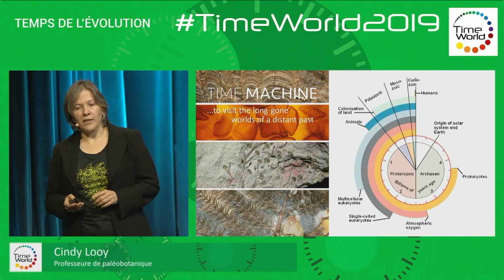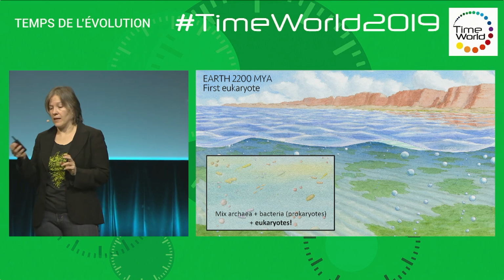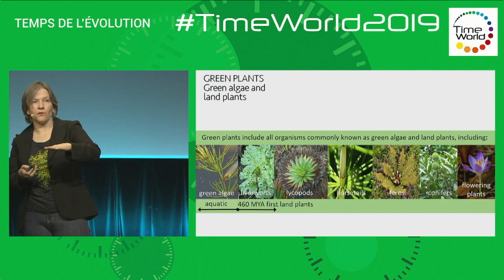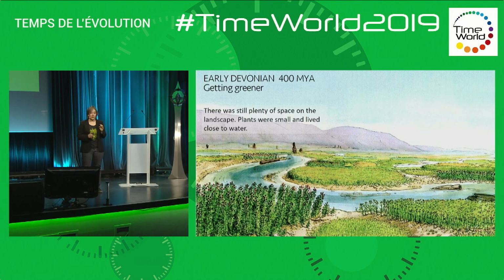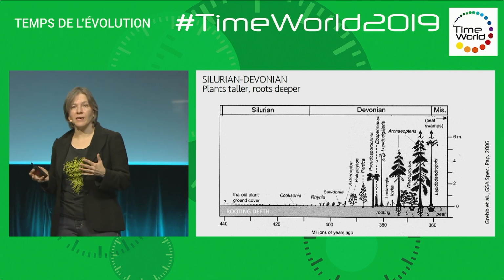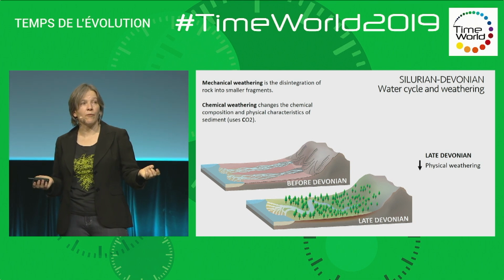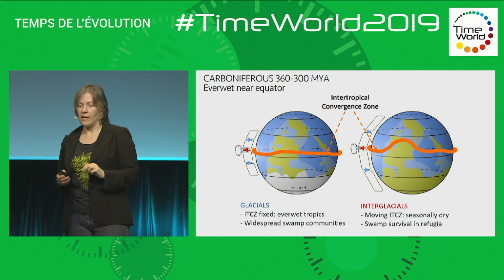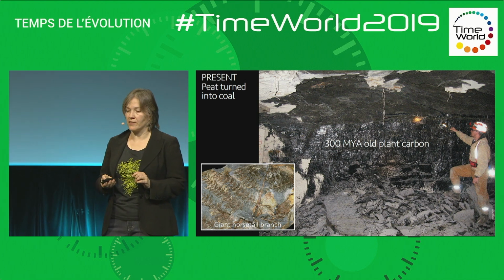How did plants change our planet? | Cindy Looy | Plant ecologist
Cindy Looy is an associate professor at the University of California, Berkeley, and a curator at the UC Museum of Paleontology and Herbarium. She is interested in the response of Paleozoic plants and plant communities to environmental change during periods of mass extinction and deglaciation, and their potential evolutionary consequences. In particular, her primary research is focused on terrestrial aspects of the end-Permian biotic crisis and its aftermath, and the transition from a glacial-dominated world to an ice-free one during the late Carboniferous to the middle Permian.

Conference : How did plants alter our planet?
23 novembre 2019 16:00 - Amphi Gaston Berger

From the fossil record we now know that plants moved onto land less than 500 million years ago and gradually established their terrestrial dominance. Not only did they make all other land life possible, but the rise of plants also had a profound impact on the outside of our planet. They changed river systems, increased physical and chemical weathering of rocks, and trapped sediment on land. Using photosynthesis, plants extracted CO2 from the atmosphere while producing organic carbon and releasing O2. Over time more and more carbon ended up stored in the standing biomass and soils, thereby reducing atmospheric CO2 levels. How did these changes affect our planet's climate? And when do we see the first evidence of fire, a to us very common phenomenon that had not existed before plants started to conquer the continents?